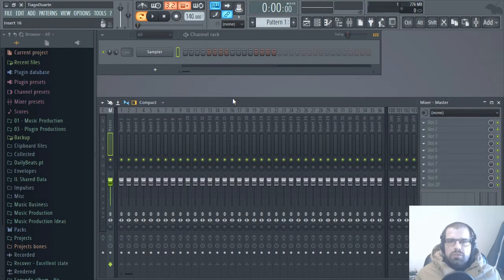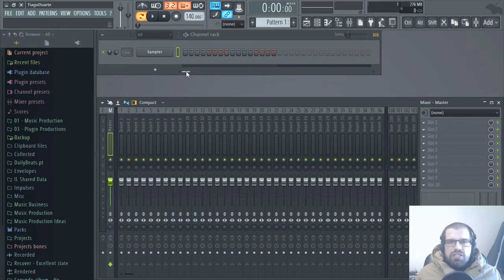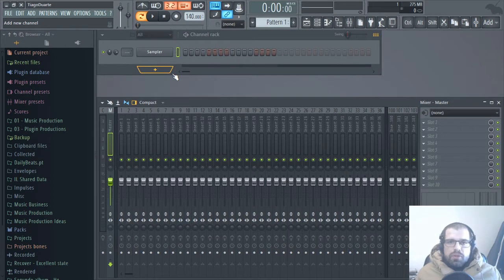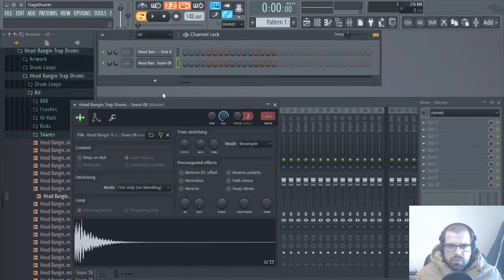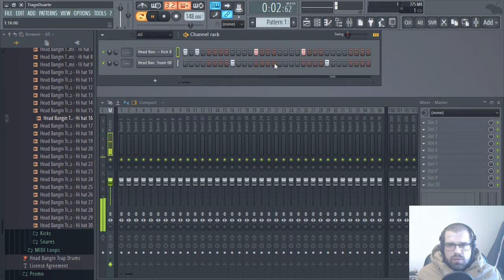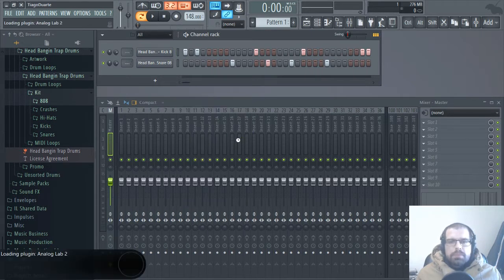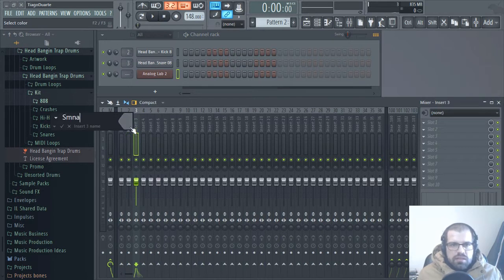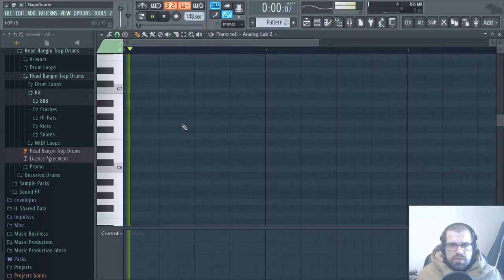How To Make a Smooth Trap Beat | FL Studio Tutorial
Hi, in this video I show you how to use Newtone to get MIDI notes in FL Studio.